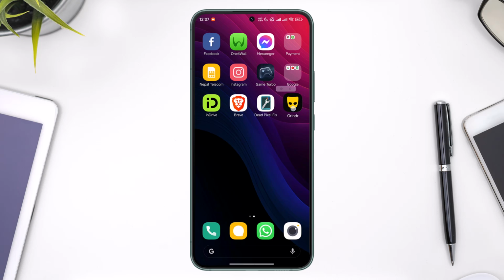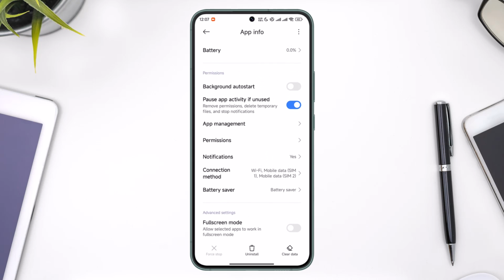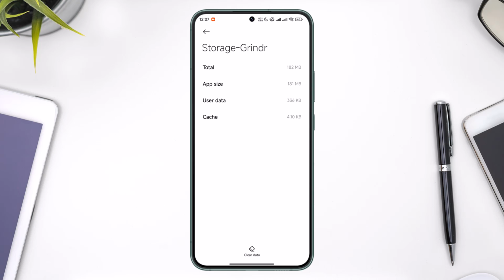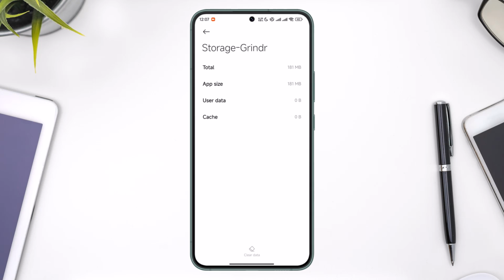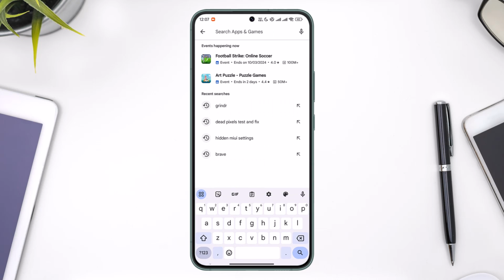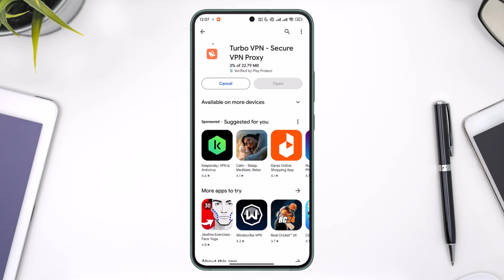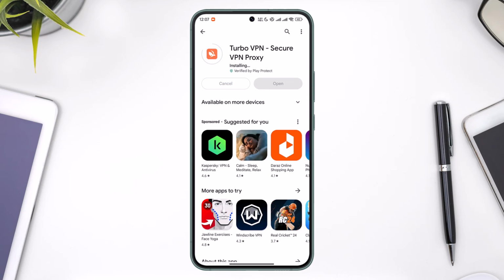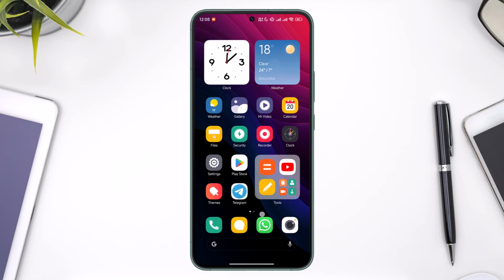How To Get Unbanned From Grindr - Easy Steps 2024 !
In this tutorial video, I will simply show you how you can get unbanned from Grindr.

~Chapters:
0:00 Introduction
0:13 General Info
0:30 Get Unbanned from Grindr
1:36 Conclusion